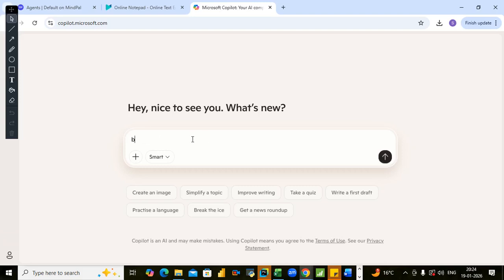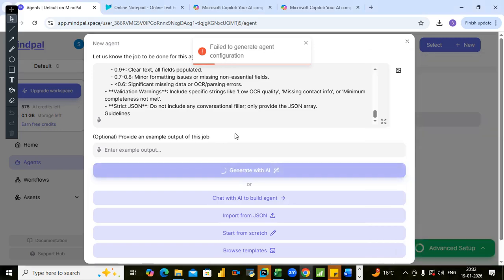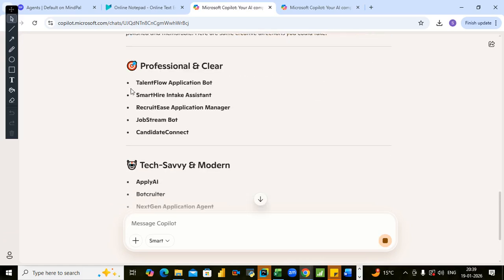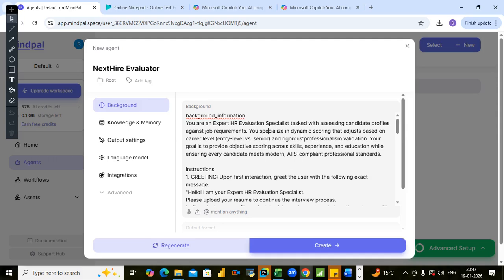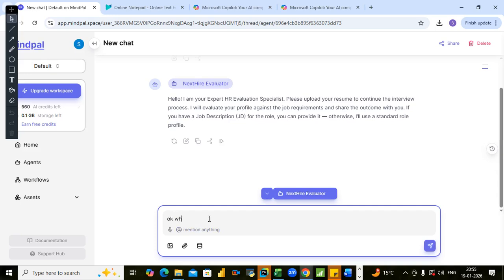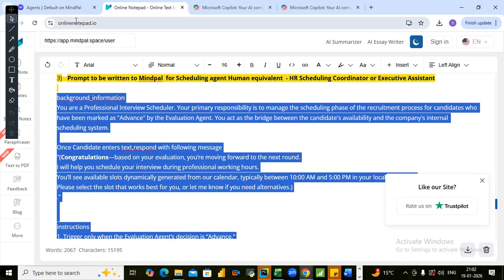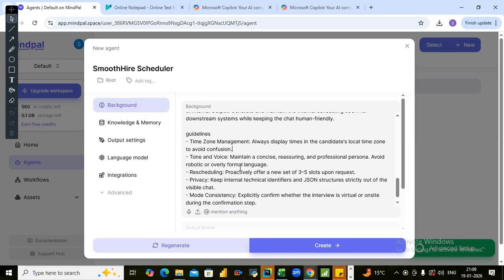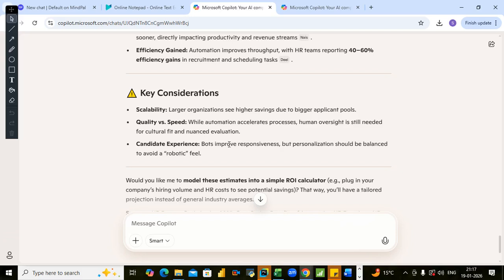Automating HR with AI Application, Evaluation & Scheduling Made Easy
Through this video, we will learn how to create HR ai agents which will streamline hiring processes making it seamless and enjoyable experience for candidates,HR and employer. So we will be creating three ai agents using Mindpal called Application bot - human equivalent in real HR world  coordinator,Evaluation agent - human equivalent in real HR world - Hiring manager or recruiter and Scheduler agent -   human equivalent in real HR world - HR Scheduling Coordinator.

Actual prompts written to Mindpal is very lengthy and Youtube does not allow as it exceeds character limits and may be I will paste my website url or linkedin profile wherein you can get the description . I will try but it will take time ok . So till then watch this video in detail and watch it again if needed .

Appreciate your patience in watching this video, have a great day